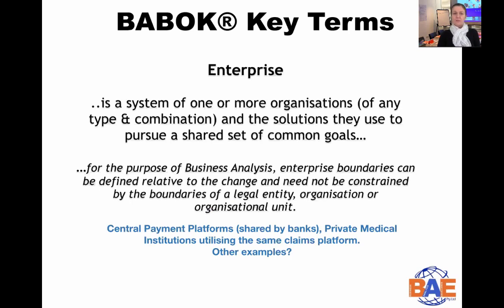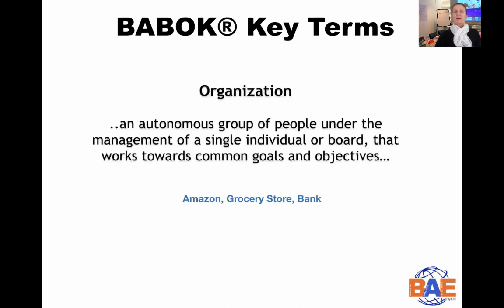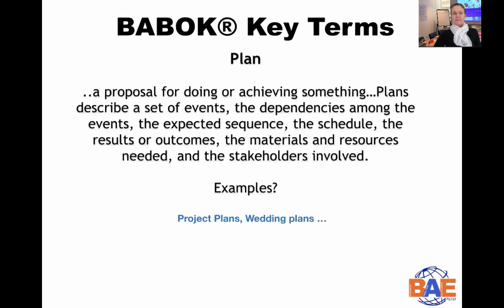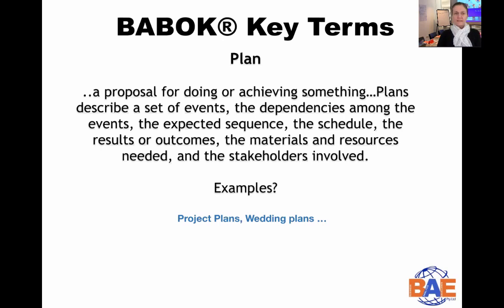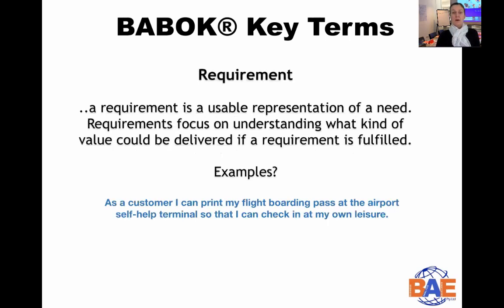What are the BABOK Key Terms? Business Analyst Course | BABOK v3 Study Group | Week 1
Do you want to become a professional Business Analyst?
In this video we cover the key terms in the BABOK v3 Guide in this short overview lesson as part of our Free online study group.
Use this video to help you prepare for the ECBA, CCBA or CBAP exams.

FREEBIES